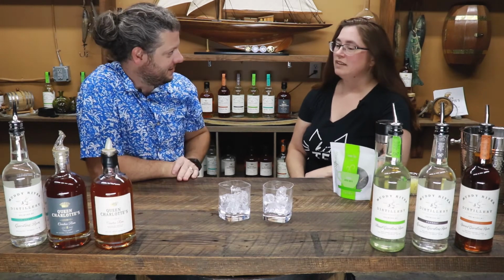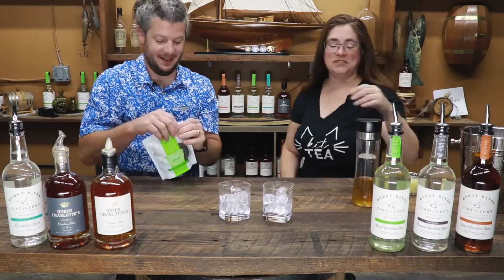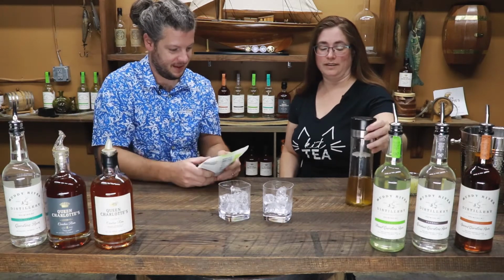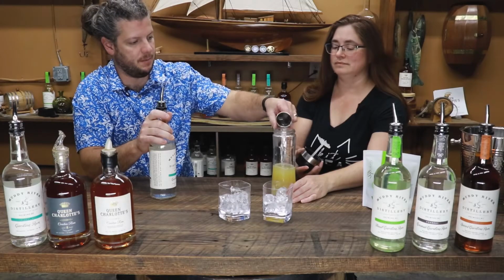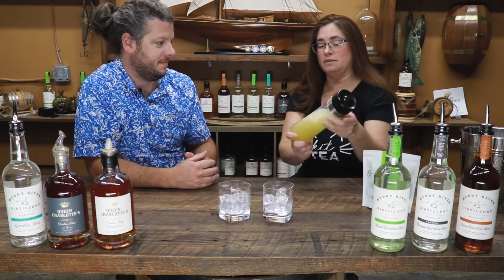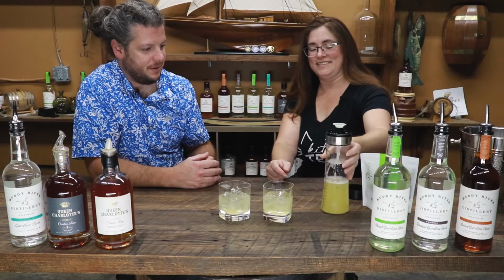How to make a Pineapple Rum Sour!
In this episode of Mixology Monday, we’ll show you how to make a Pineapple Rum Sour. This simple cocktail recipe uses Muddy River Distillery’s Silver Rum, Green Tea and Lime juice. This refreshing cocktail is super easy to make. It is great for the at home mixologist or bartender.  This is a super easy and refreshing DIY cocktail!  IngredientsSilver RumGreen Tea Lime Juice

Instructions:
In a shaker filled with ice
Add 4 oz. Sipology Pineapple Green Tea
Add 2 oz. Silver Carolina Rum
Add 1 oz. Lime Juice
Shake and strain into lowball glass